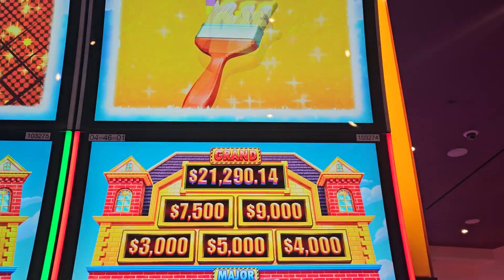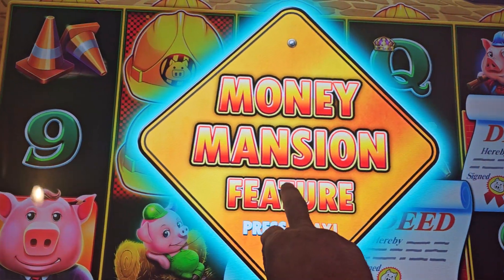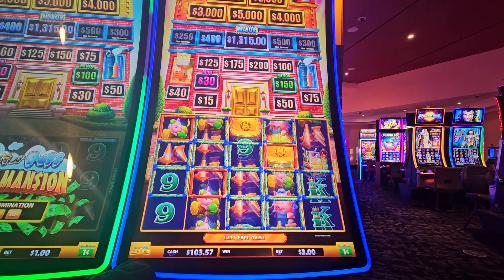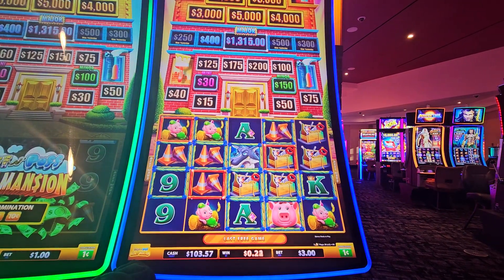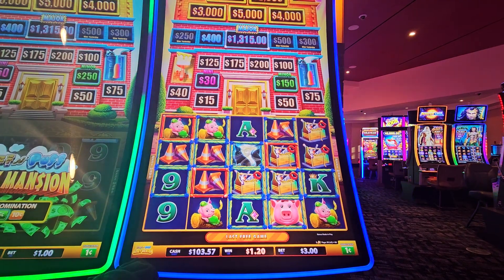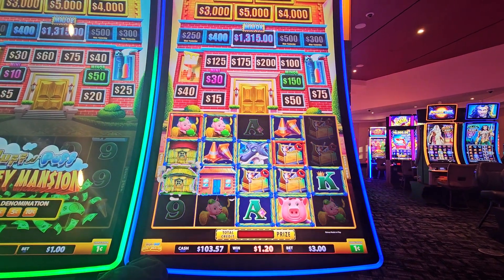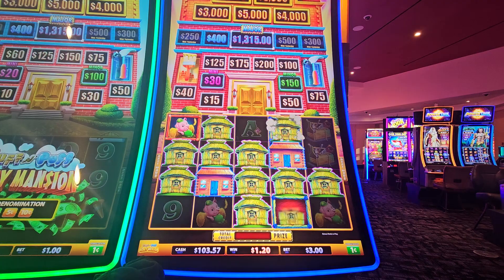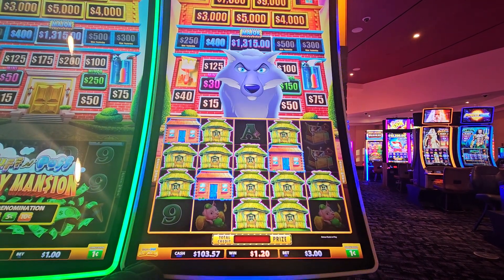money mansion hammer bonus